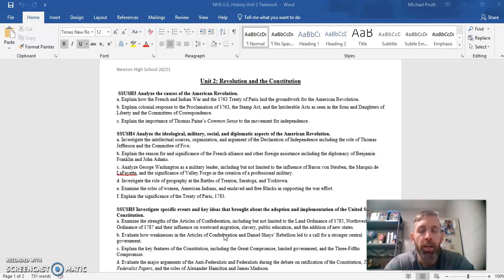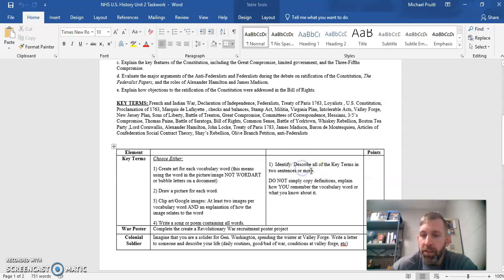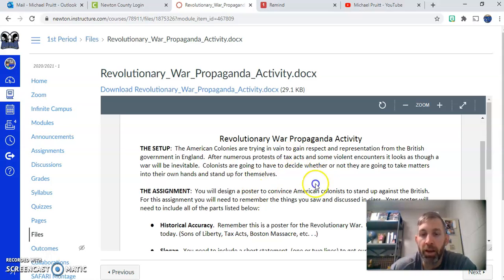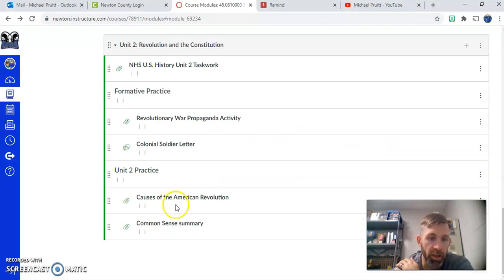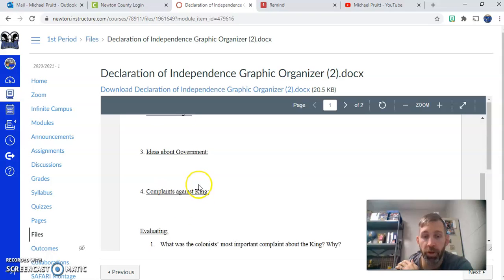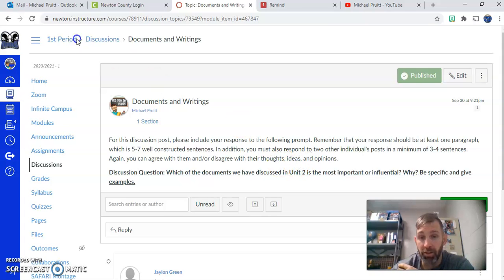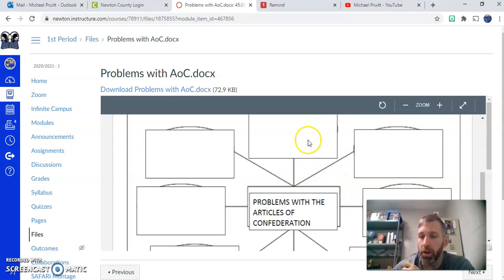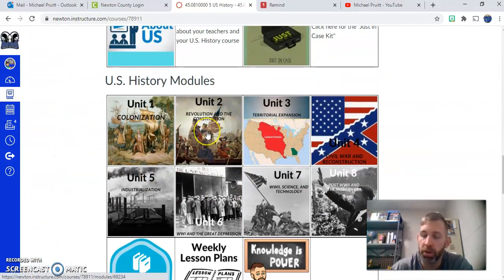How to turn in Unit 2 Taskwork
Hey Hey Hey!! What's up everyone? Here is a video on all the assignments that are a part of our Unit 2 Taskwork, as well as an overview/explanation of what each assignment is or was and when/what we did. Remember that if you need a reminder on how to create a folder, attach files to an email, submit via Remind, please check out the "How to Turn In Taskwork" video from Unit 1. It can be found in the "Daily Recording" as well as "How to Tech Video" playlists. Unit 2 Taskwork is due by 11/13 at 5 PM. See you all on Monday.